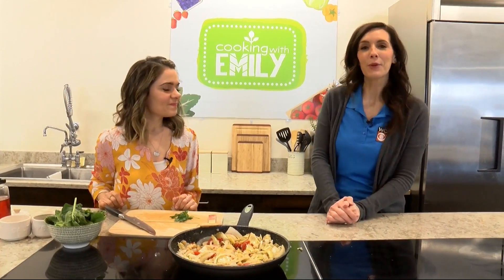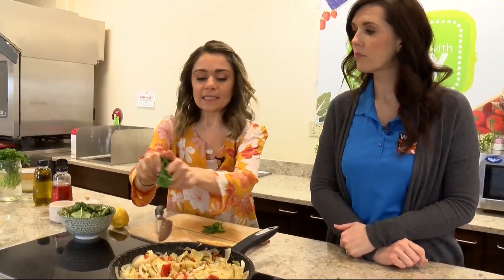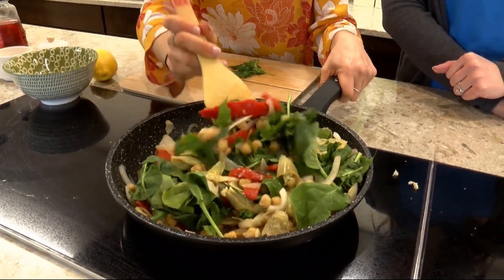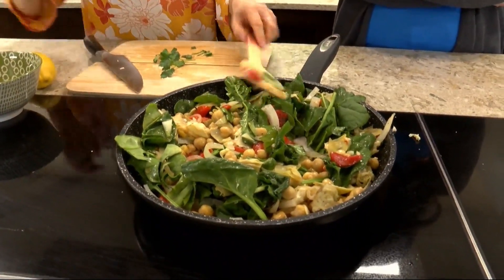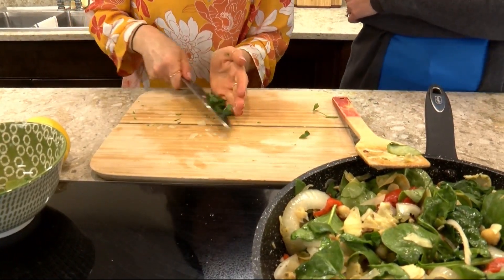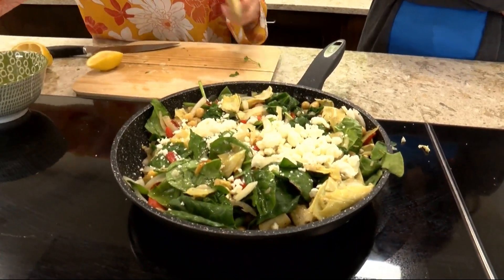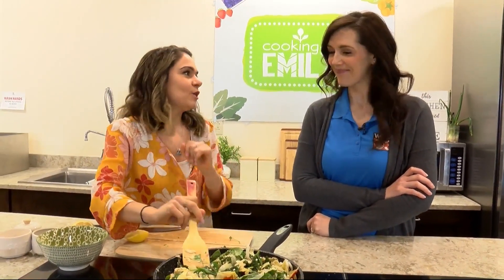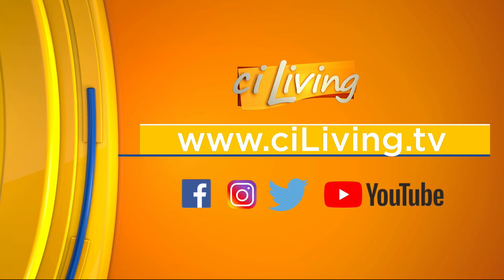Harvest Market Mediterranean Salad Reveal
Time to see our warm salad has turned out with Emily Dupuis.